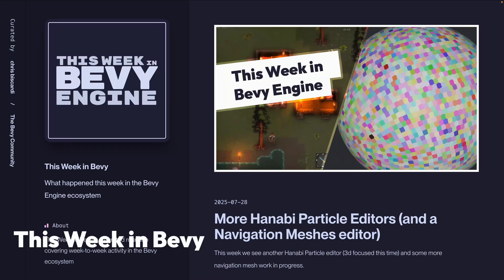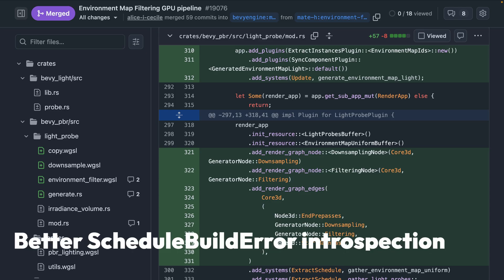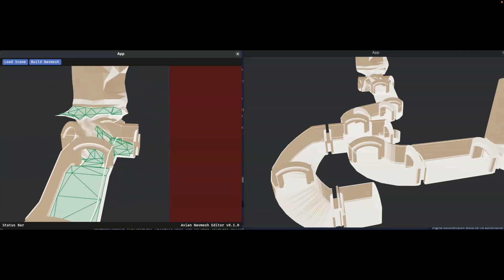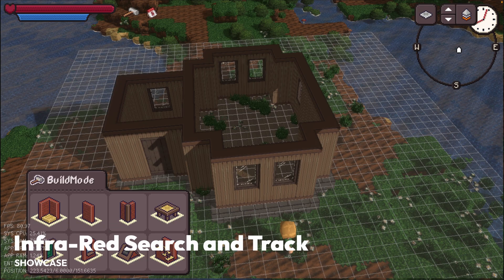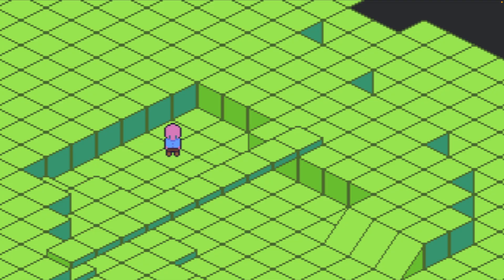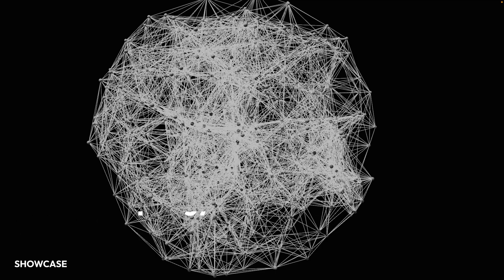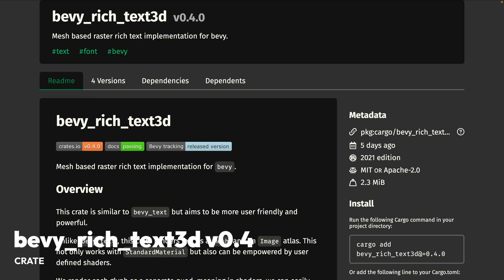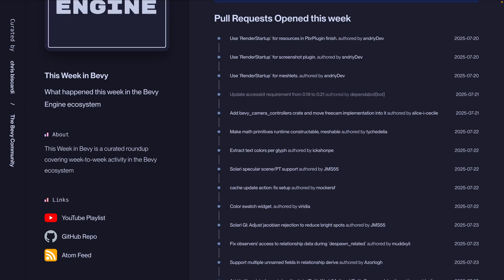More Hanabi Particle Editors (and a Navigation Meshes editor) - This Week in Bevy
This week we see another Hanabi Particle editor (3d focused this time) and some more navigation mesh work in progress.

JARL is also about to enter its second play test while MegaFactory Tycoon has its Steam page up.

00:00 - This Week in Bevy
00:13 - Environment Map Filtering GPU pipeline
00:58 - Better ScheduleBuildError introspection
01:15 - Alice's Merge Train
01:28 - Rerecast updates
01:49 - Rare Episteme: Animation System
01:59 - MegaFactory Tycoon
02:19 - Unit formations
02:29 - Omagari
02:38 - Starfell: Buildmode
02:45 - Infra-Red Search and Track
02:59 - Reconstructing Old Games
03:11 - Minesweeper
03:15 - Spoils of War: Level Editor
03:26 - 3d Isometric Picking
03:38 - P2P Trading
03:51 - Procedural Voronoi Sphere
04:05 - An RPG
04:15 - Security Units
04:23 - Network Topology Visualization
04:35 - JARL Playtest 2 Sneak Peek
04:49 - Vehicles: Transport Management
04:59 - Dark Wisp Defense
05:10 - bevy_save 0.19
05:27 - bevy_rich_text3d v0.4
05:34 - bevy_enhanced_input 0.15
05:57 - bevy_fog_of_war 0.3
06:05 - bevy_pretty_text